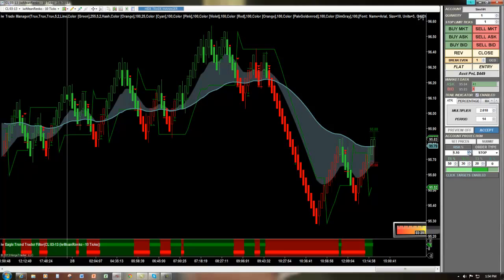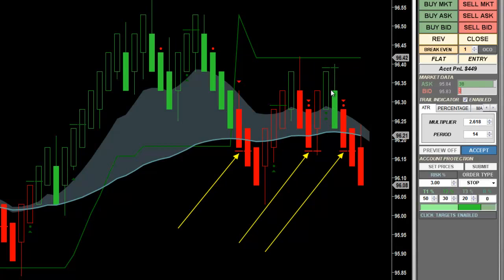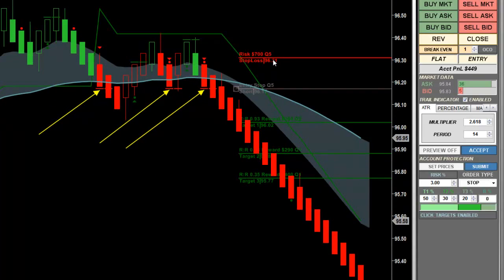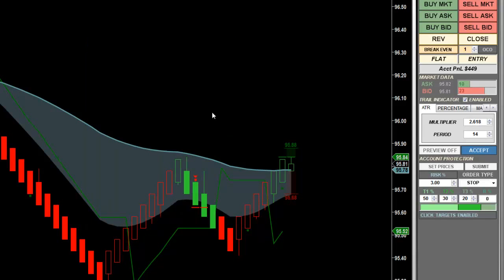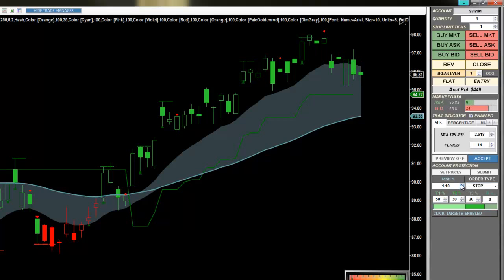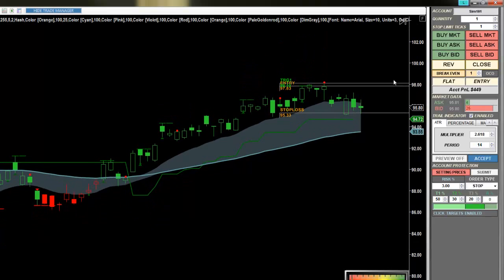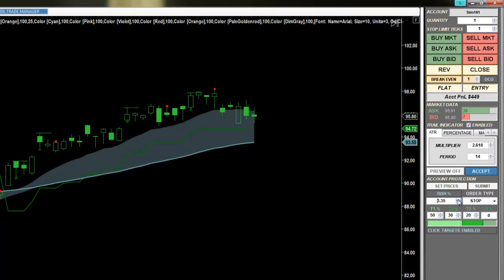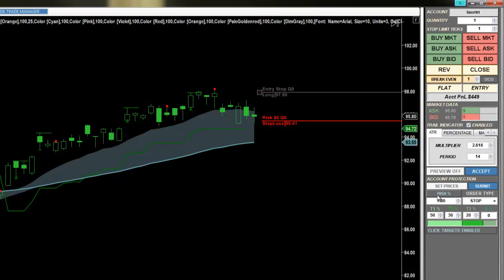Futures Trading Strategy | Can Money Management Be Universal?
Does Money Management work for ALL futures trading strategies.

You must be aware of the risks and be willing to accept them in order to invest in the futures and options markets. Don't trade with money you can't afford to lose. This is neither a solicitation nor an offer to Buy/Sell futures or options. No representation is being made that any account will or is likely to achieve profits or losses similar to those discussed on this web site. The past performance of any trading system or methodology is not necessarily indicative of future results. --- CFTC RULE 4.41 - HYPOTHETICAL OR SIMULATED PERFORMANCE RESULTS HAVE CERTAIN LIMITATIONS. UNLIKE AN ACTUAL PERFORMANCE RECORD, SIMULATED RESULTS DO NOT REPRESENT ACTUAL TRADING. ALSO, SINCE THE TRADES HAVE NOT BEEN EXECUTED, THE RESULTS MAY HAVE UNDER-OR-OVER COMPENSATED FOR THE IMPACT, IF ANY, OF CERTAIN MARKET FACTORS, SUCH AS LACK OF LIQUIDITY. SIMULATED TRADING PROGRAMS IN GENERAL ARE ALSO SUBJECT TO THE FACT THAT THEY ARE DESIGNED WITH THE BENEFIT OF HINDSIGHT. NO REPRESENTATION IS BEING MADE THAT ANY ACCOUNT WILL OR IS LIKELY TO ACHIEVE PROFIT OR LOSSES SIMILAR TO THOSE SHOWN.